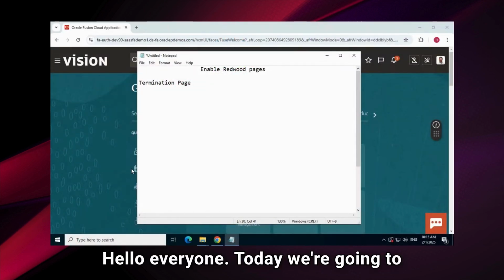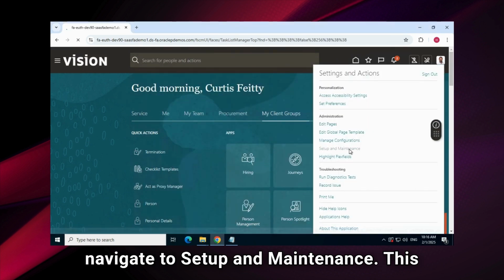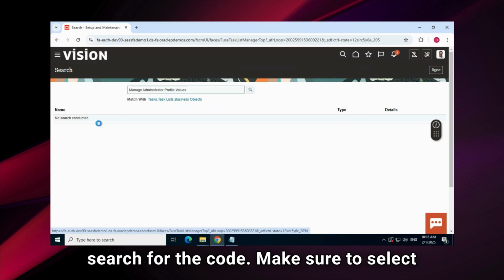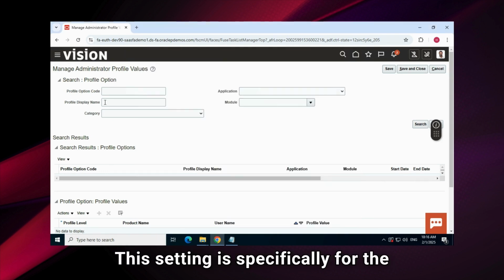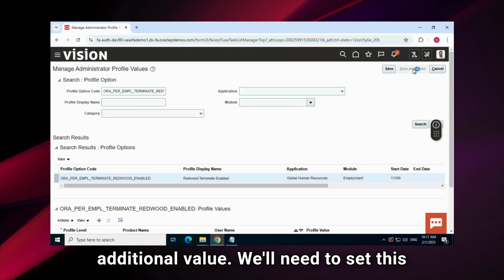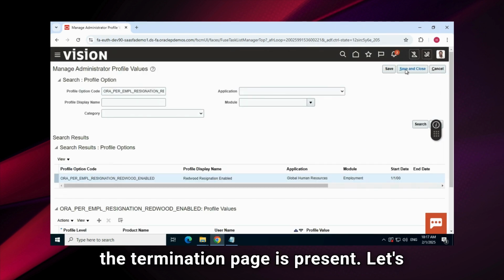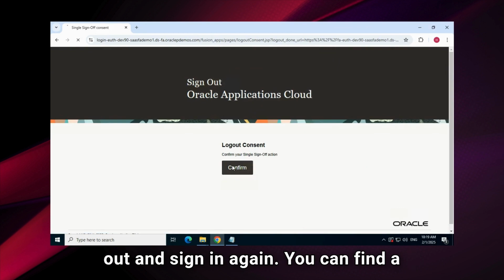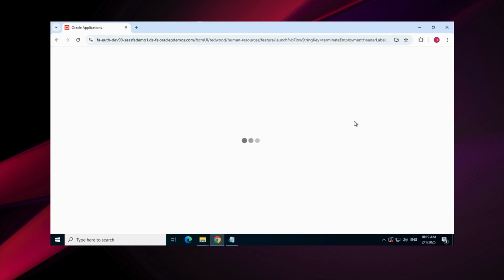Oracle Fusion HCM Cloud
Watch below the step by step guide on how to enable Redwood Pages in Oracle Fusion HCM.